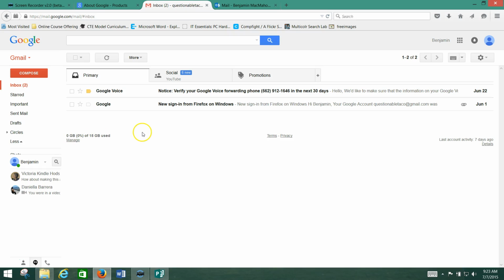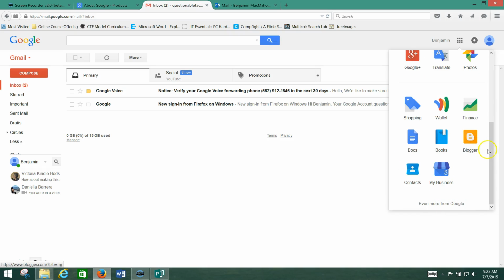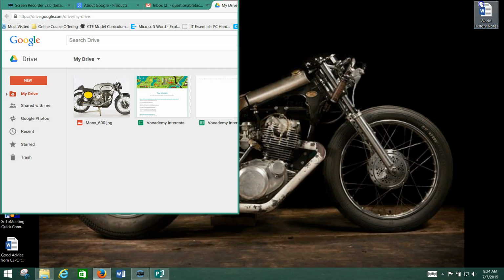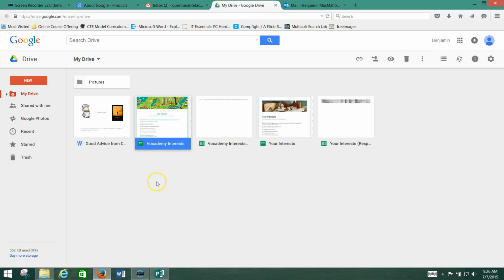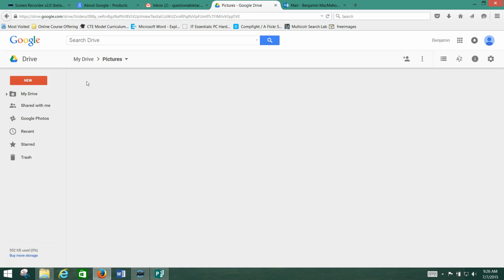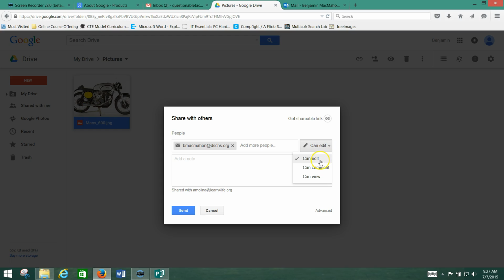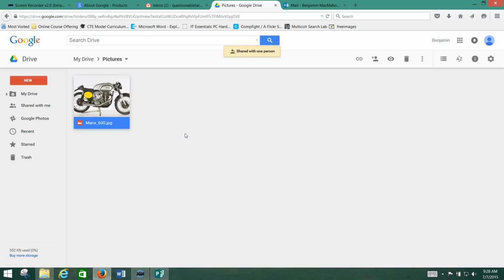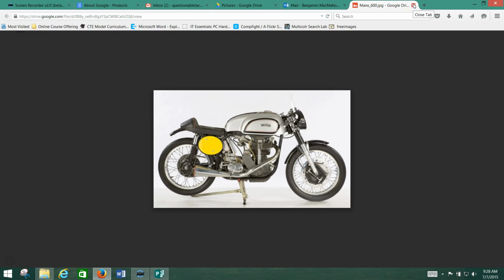Credit 2 Day 4 - Foundations in Computing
Overview of Google Drive